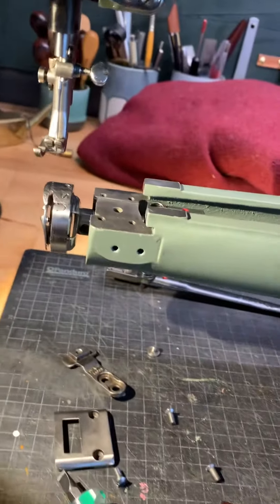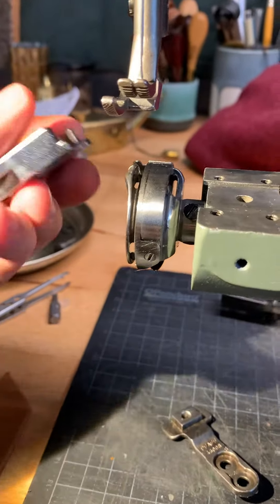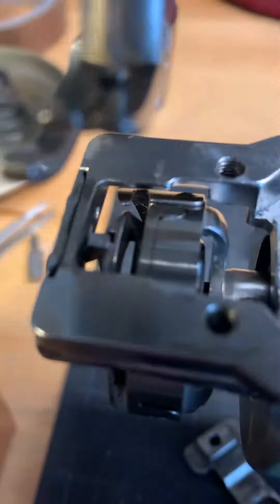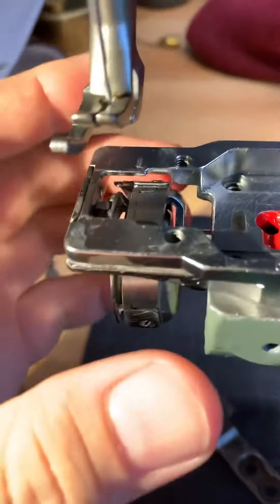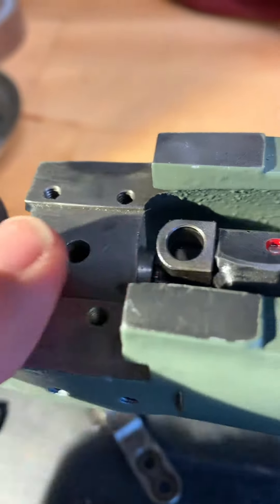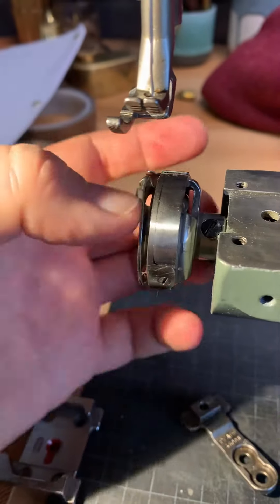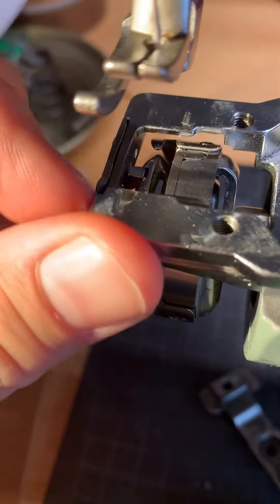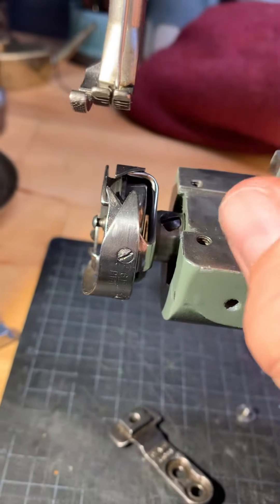Pfaff 335 basket and hook timing problem